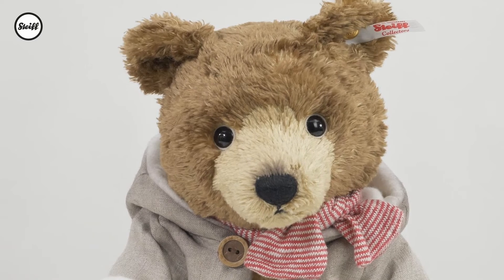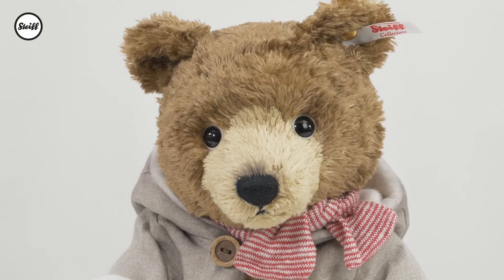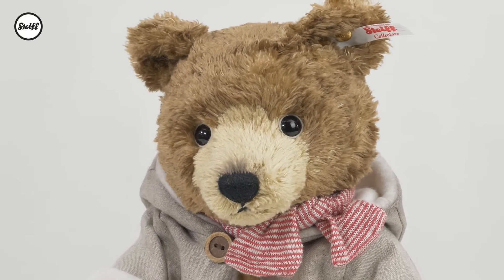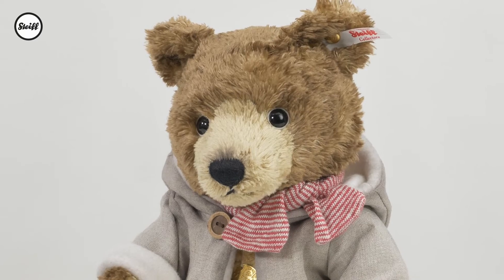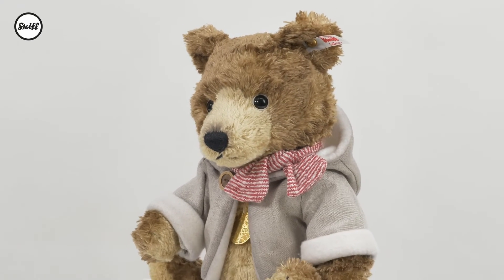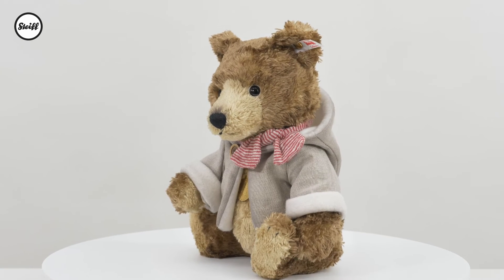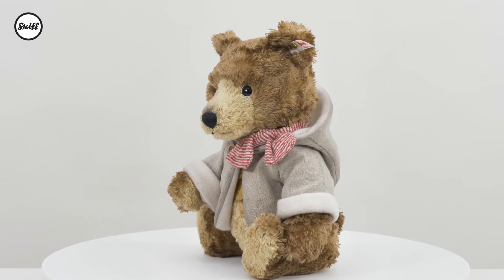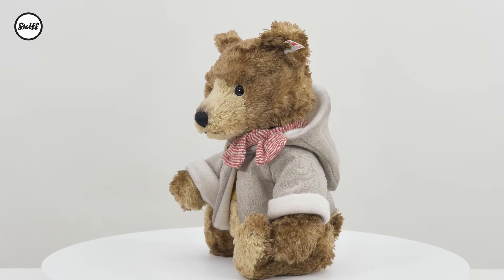Steiff Bjorn Grizzly Bear 006180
Bjorn Grizzly Bear by Steiff. This beautiful limited edition Steiff item, made by hand in tobacco brown viscose (bamboo cellulose) and cotton velvet.
From the new, Teddies for Tomotrow Series!
Limited edition of only 2020 pieces Worldwide